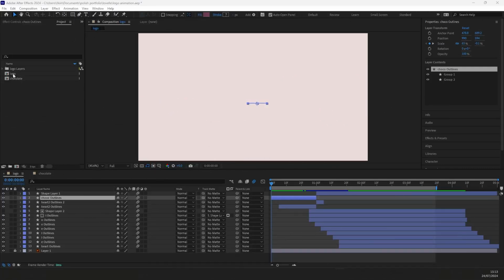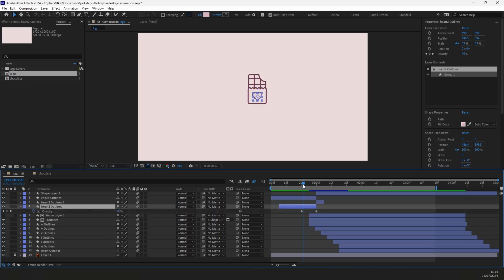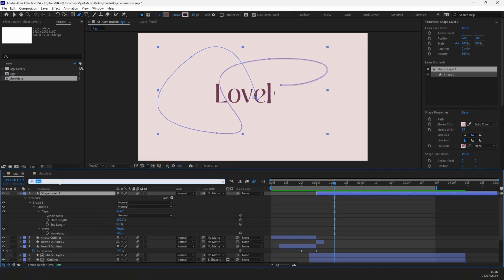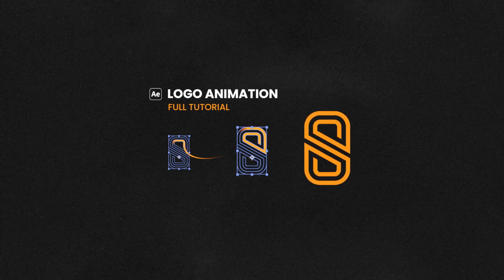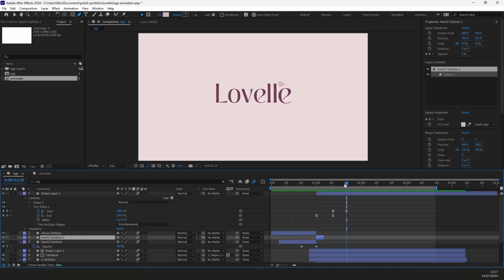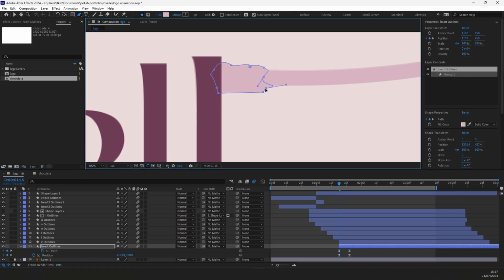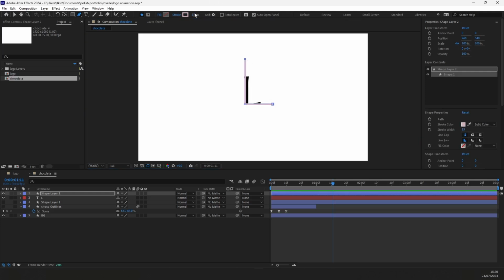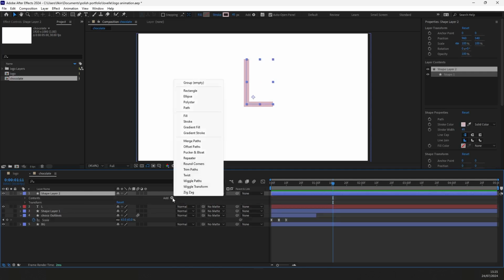Simple Logo Animation Trick in After Effects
Learn how to make a logo animation in After Effects. In this video, I covered the most common tools for creating smooth and professional logo animation. You will learn animations like scale, position, Trim Path, and morph which will be useful for developing your portfolio.